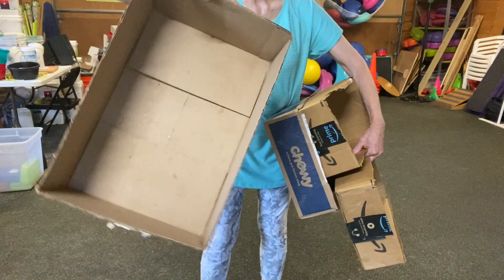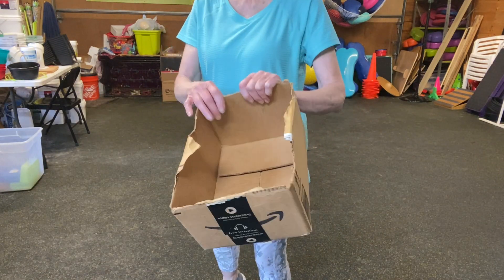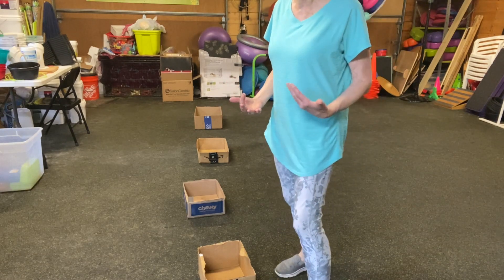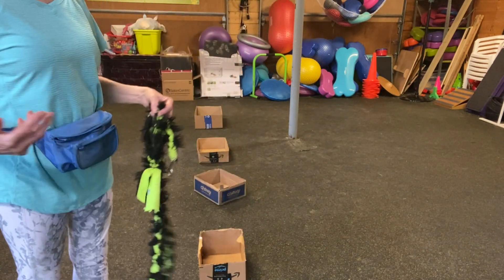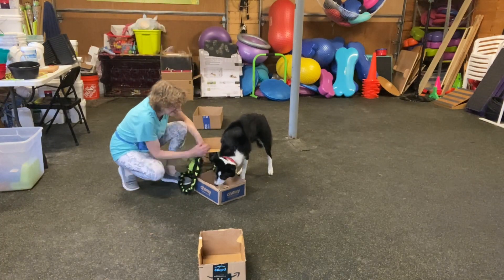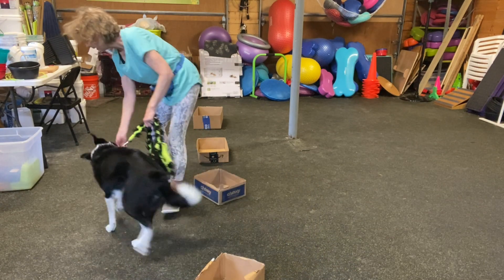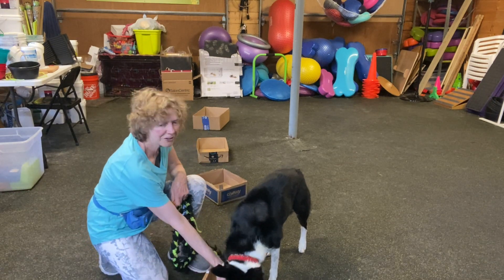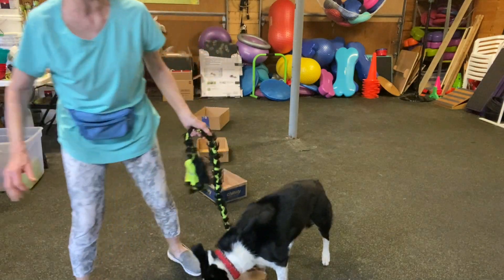Nosework boxes for confidence